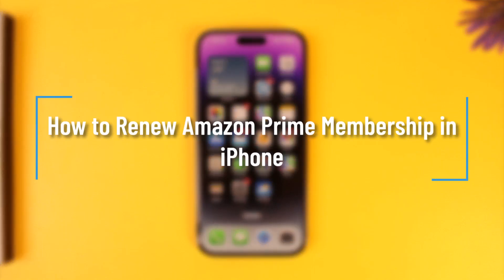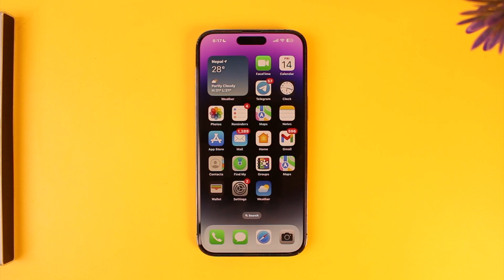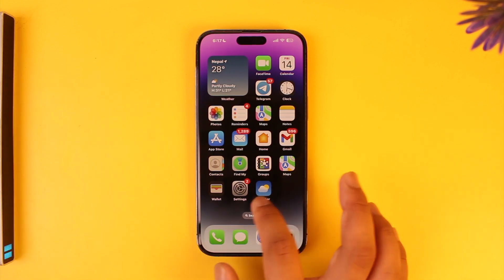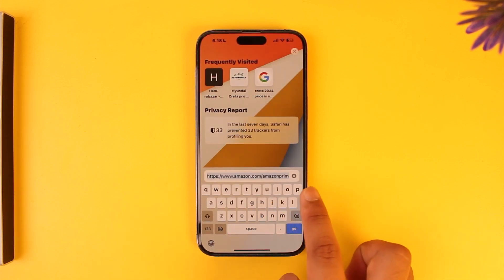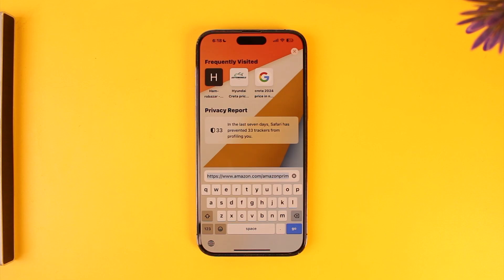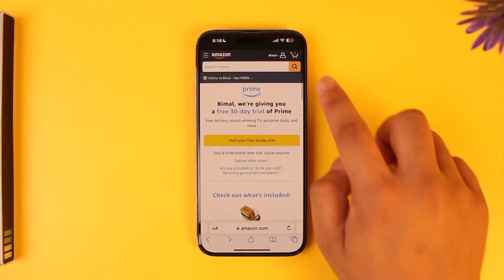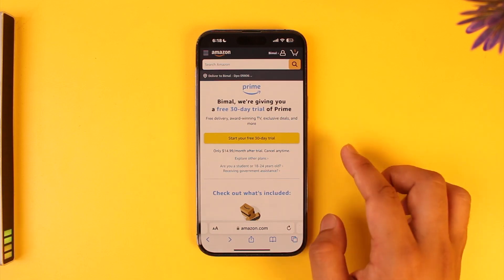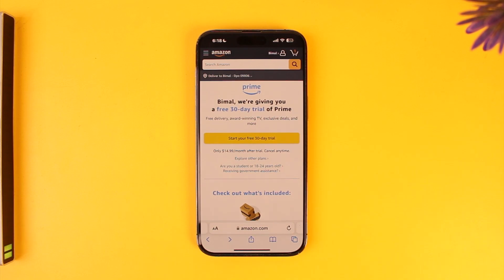How to Renew Amazon Prime Membership in iPhone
In this tutorial video, I will quickly guide you on how you can renew Amazon Prime membership in iPhone. So, make sure to watch this video till the end. We try to be responsive to as many questions as possible.

► Chapters:
0:00 Introduction
0:12 Renew Prime Membership
0:51 Conclusion